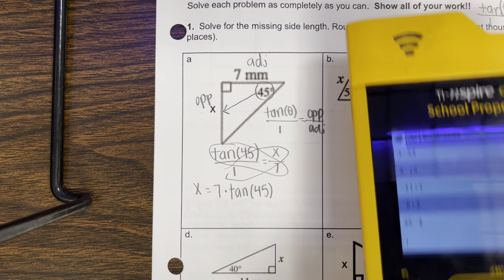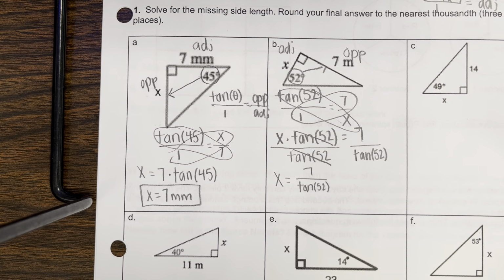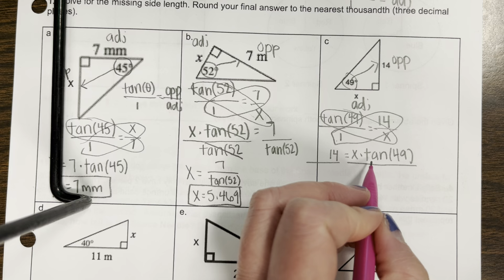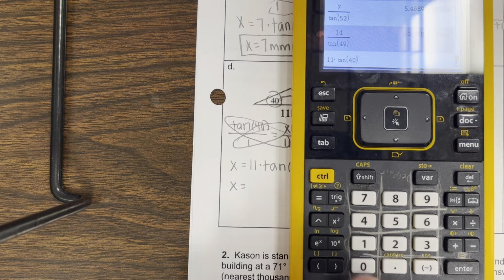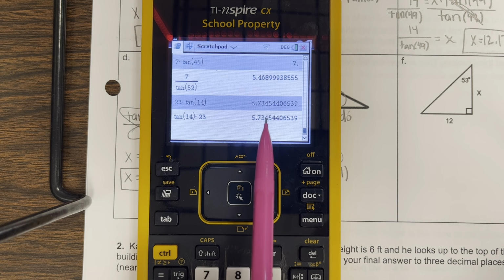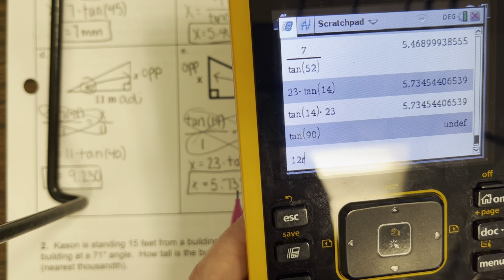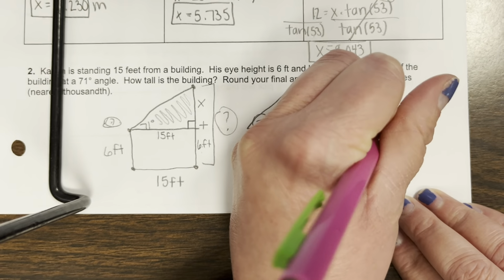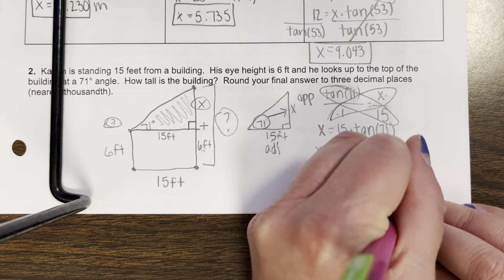Ch 4 Review page 1 geo